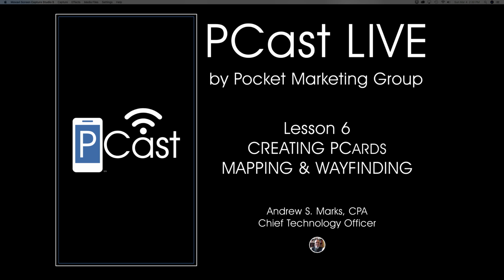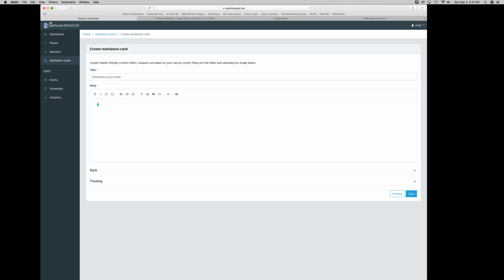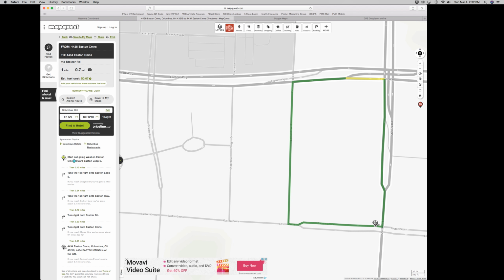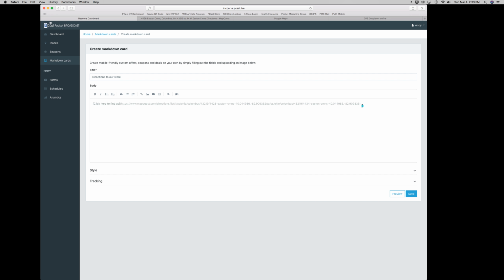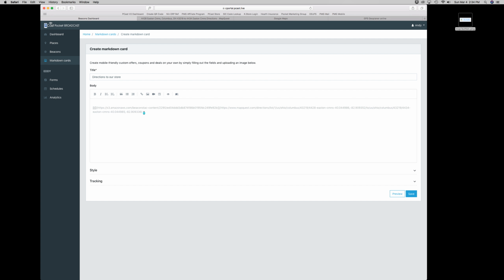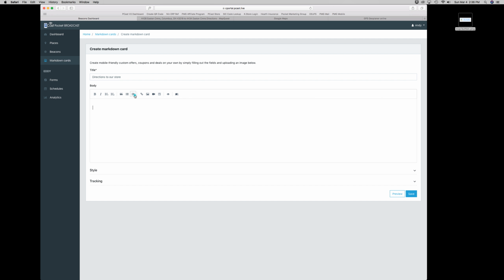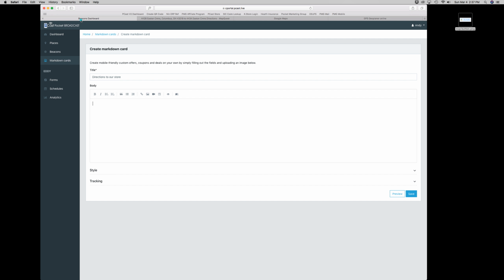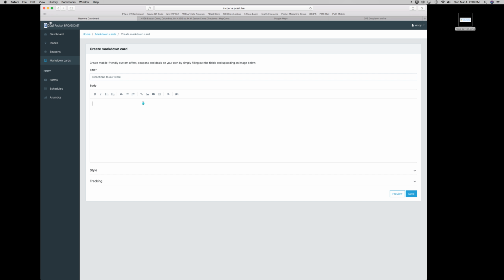07 PCast Lesson 6 Mapping and Wayfinding